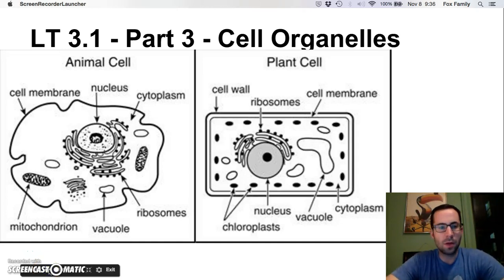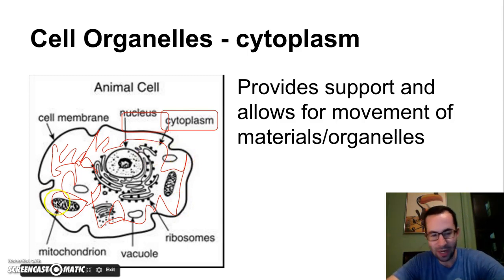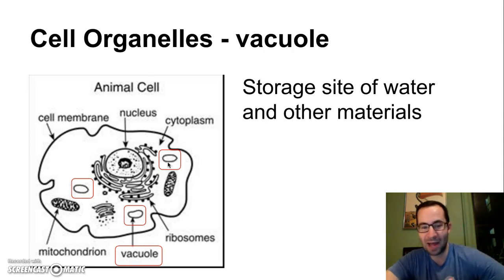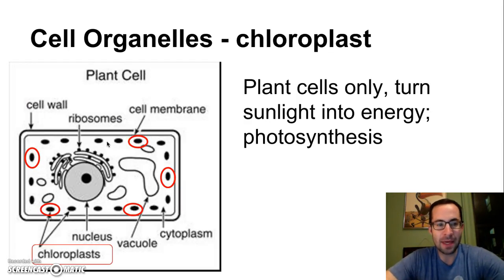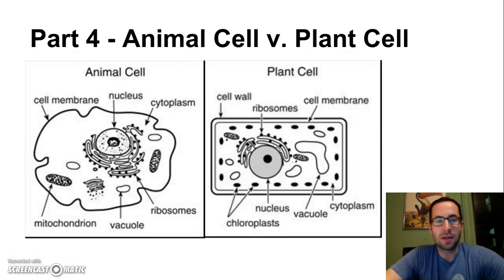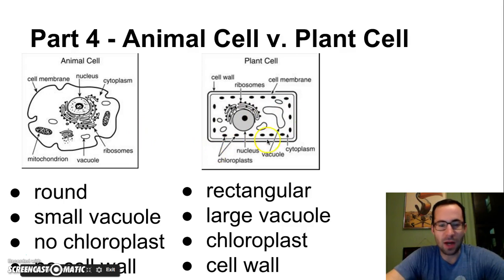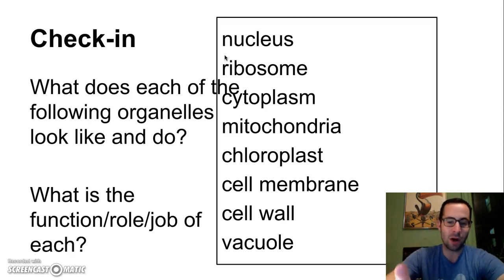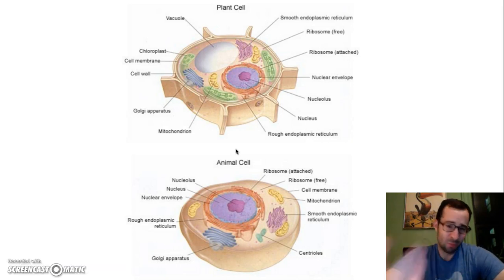Cell organelles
An overview of the parts of a cell